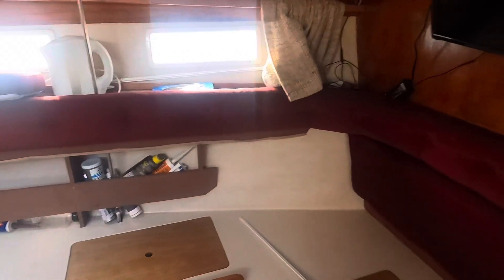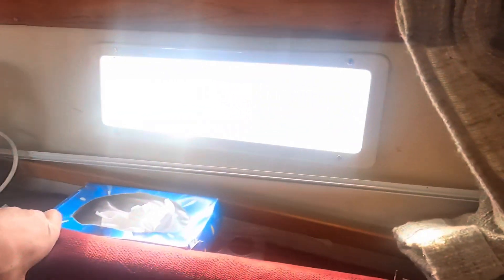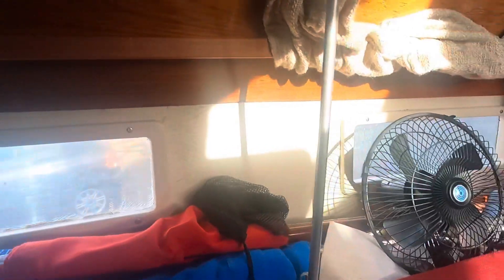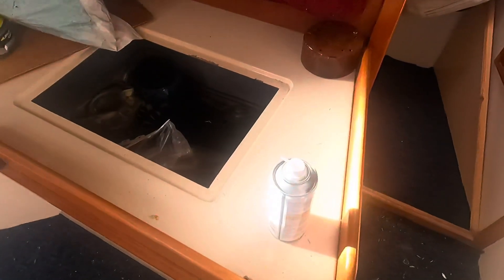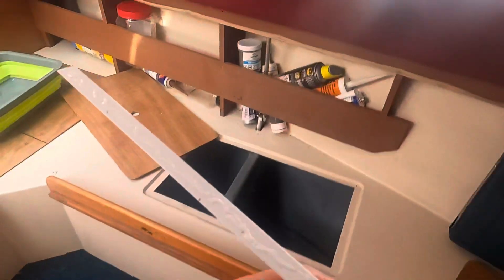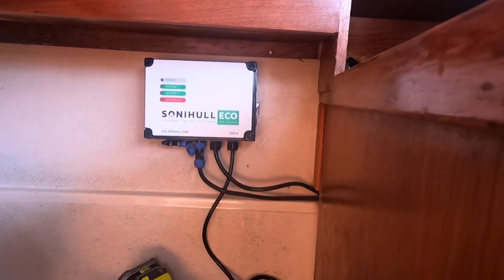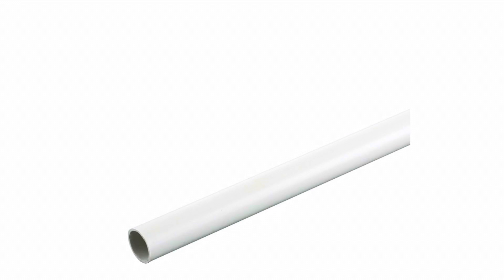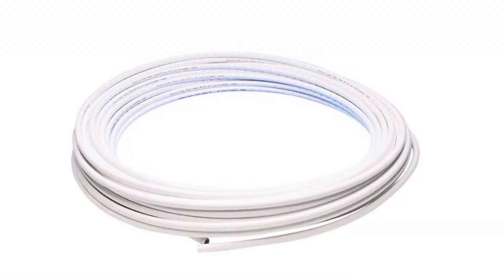New rails, and lessons learned